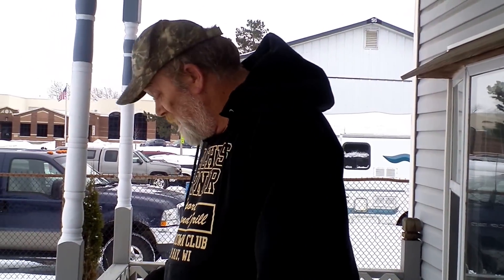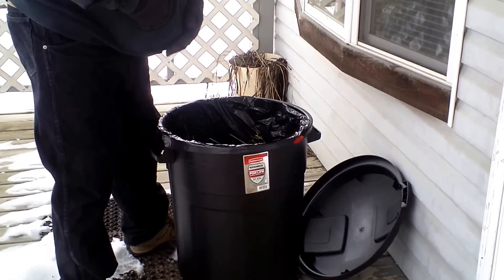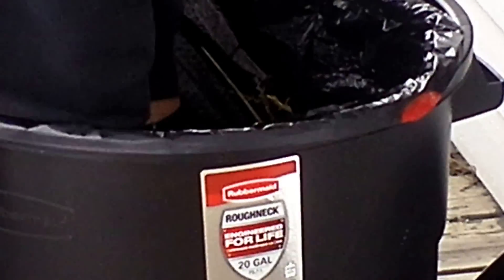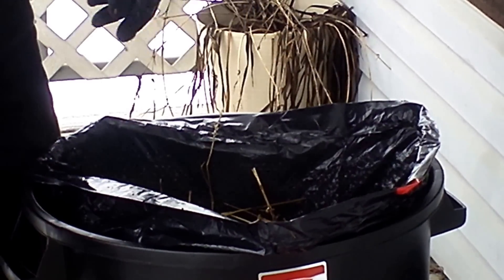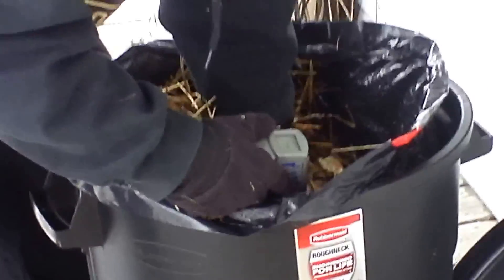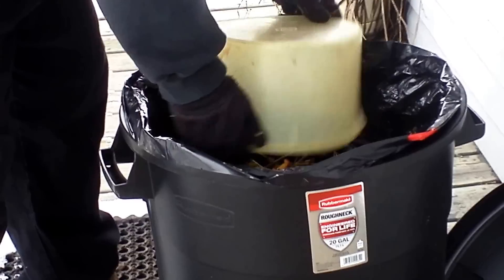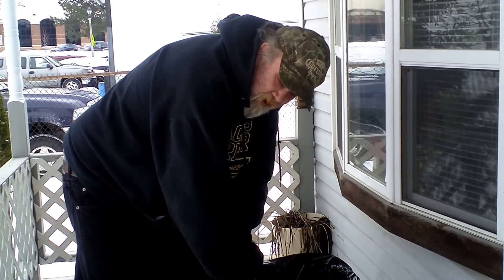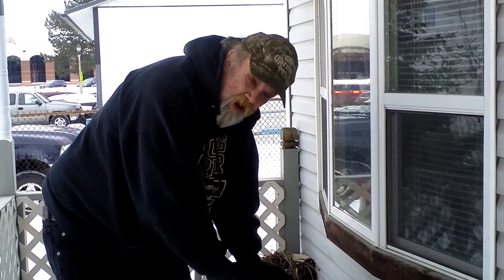FAMILY FARMER UPDATE ON MY WINTER COMPOST BIN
UPDATE ON MY WINTER  COMPOST BIN...AND ITS STEAMING